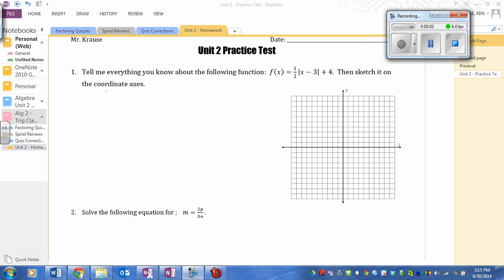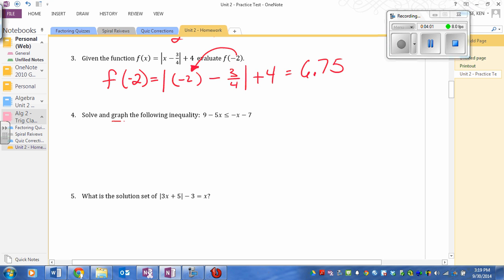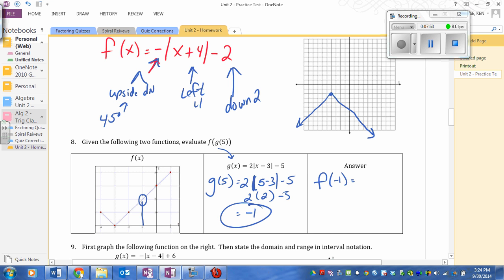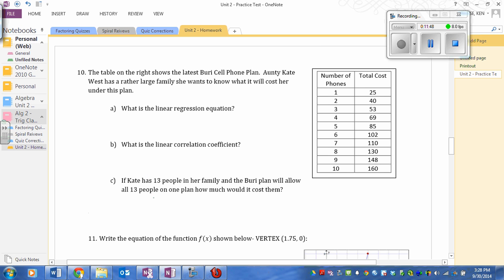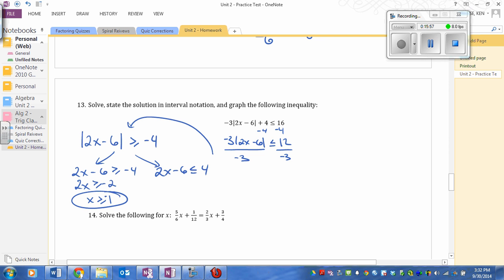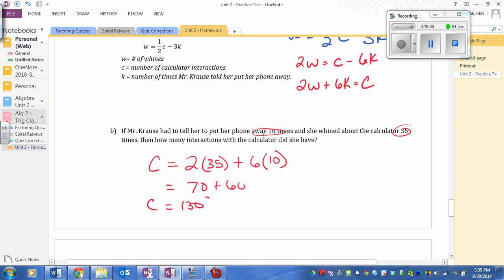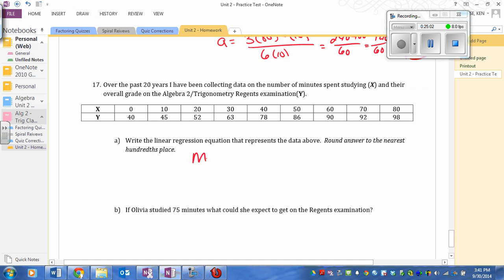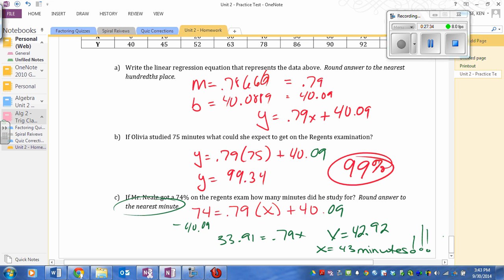Unit 2 Day 7 Practice Test SOLUTIONS